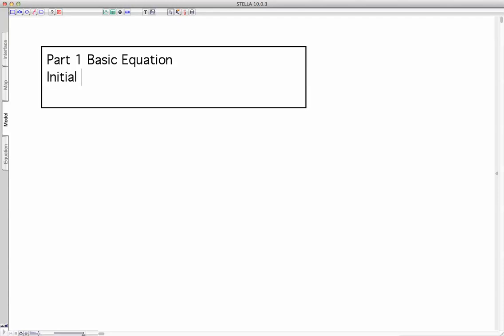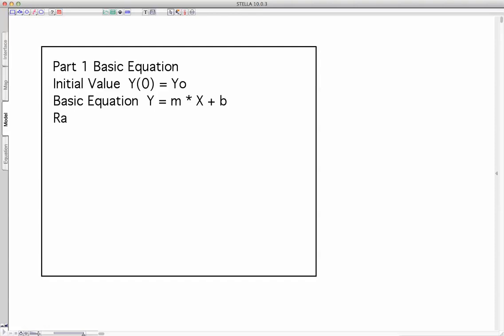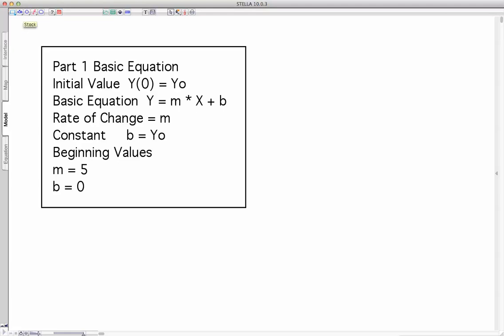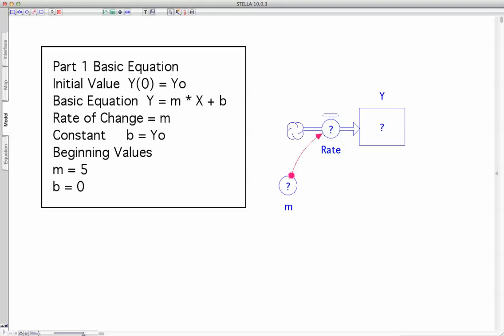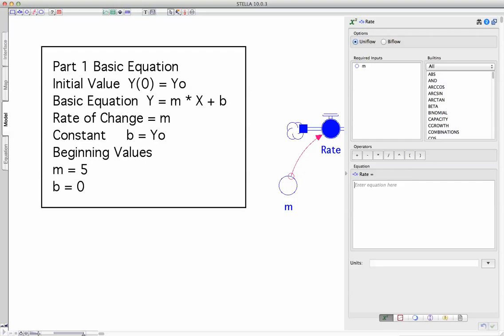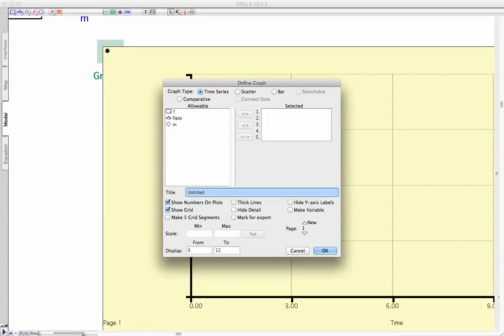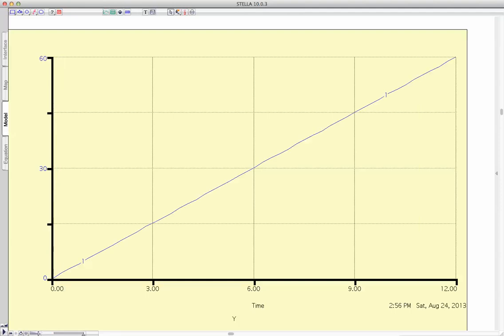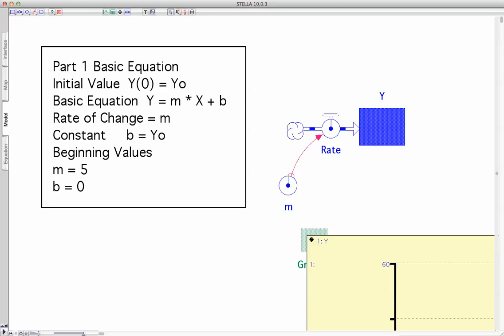Part 1 Basic Equation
First model building and simulation using STELLA by isee systems
Systems Academy Wiki for support: